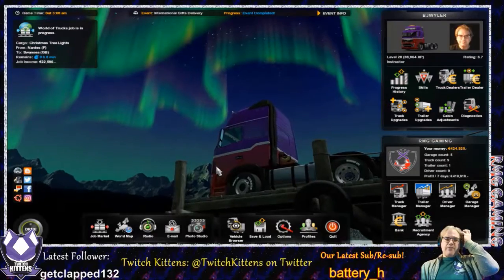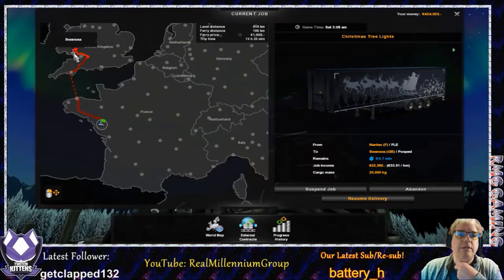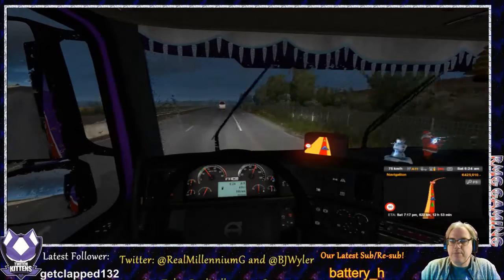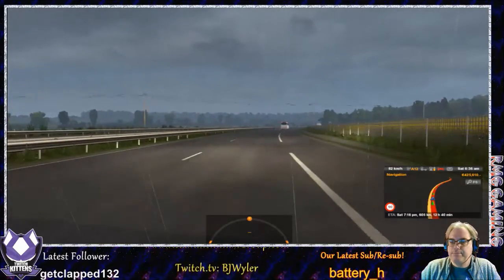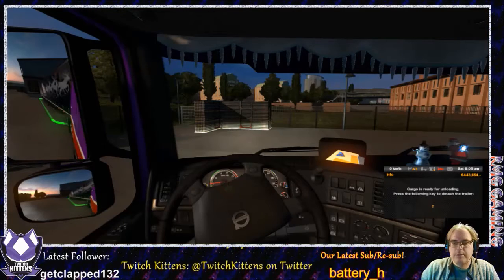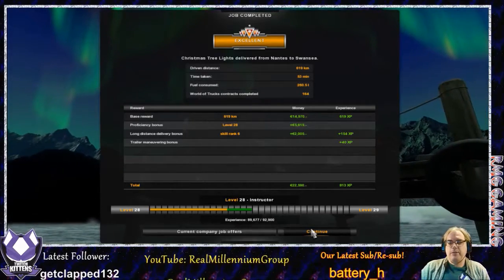Euro Truck Simulator 2 #52 - Tree Lights to Swansea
The clearance sale is on as we find that there is a need to get some Christmas Tree lights from Nantes in France across the channel to Swansea in England!

Now you can get cool RMG gear and original artwork and photograph merchandise!